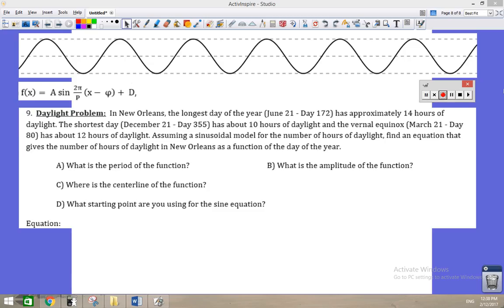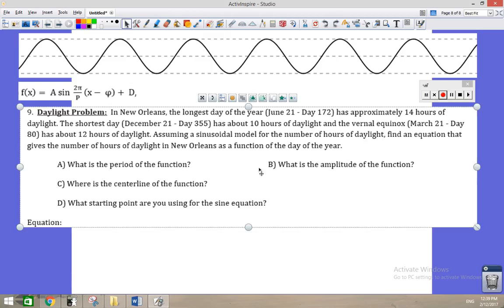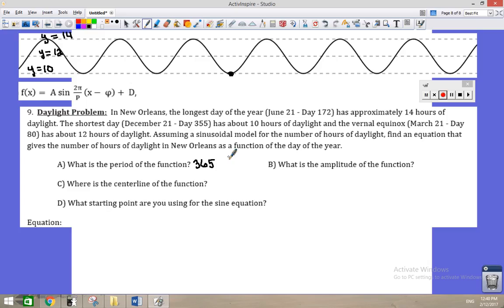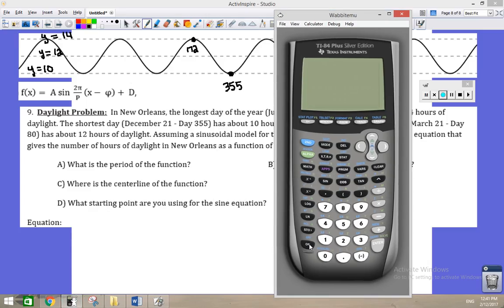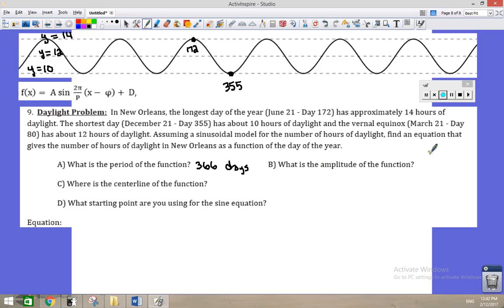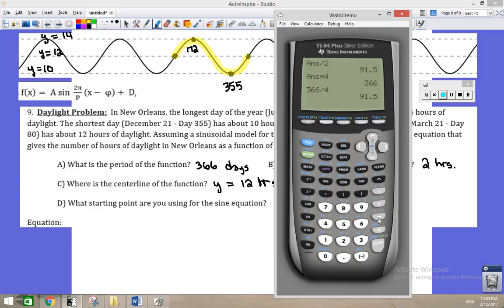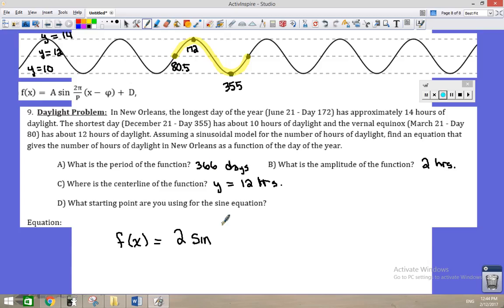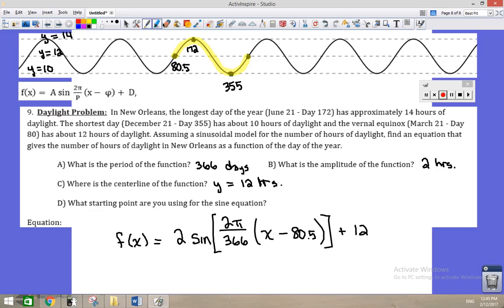Skill 10c Day1 problem 9 solution